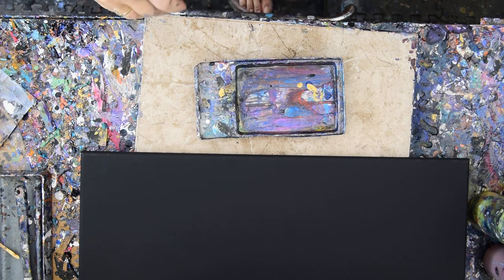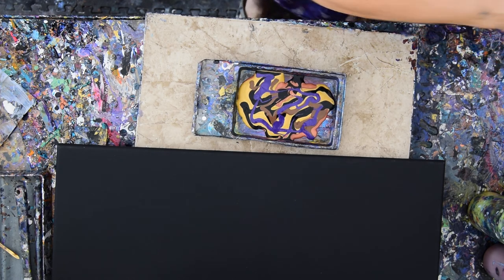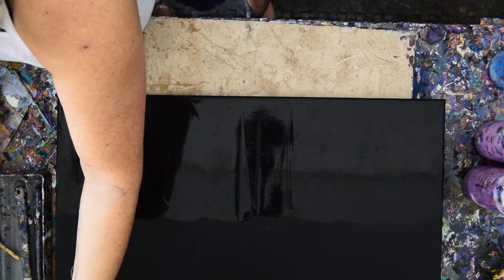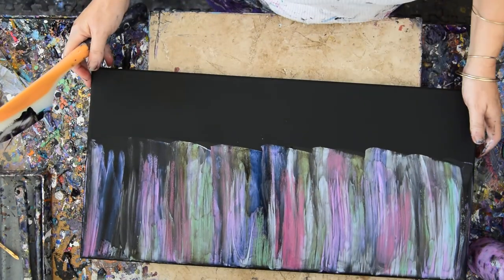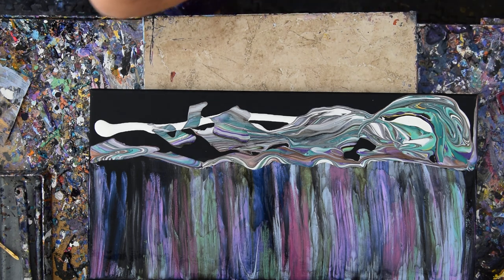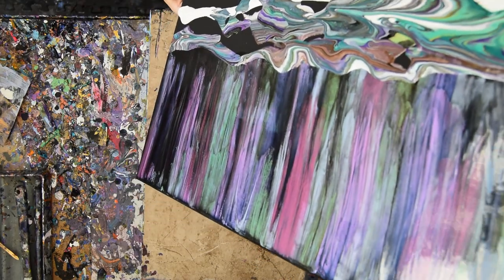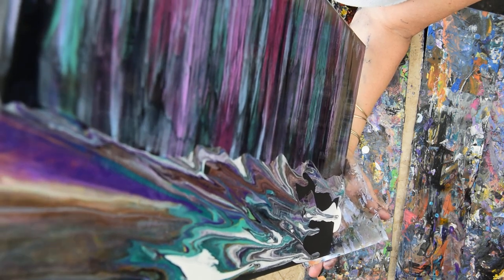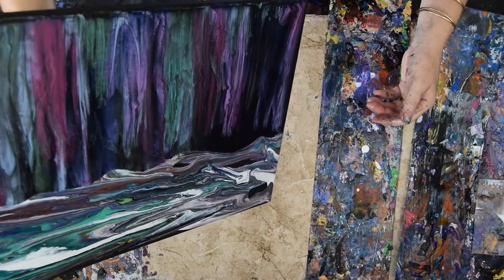Northern Lights Experimental Landscape Sky Fluid Acrylic Swipe & Tilted Shoveled Art #7203 6.11.20